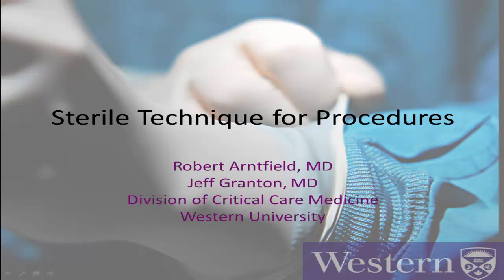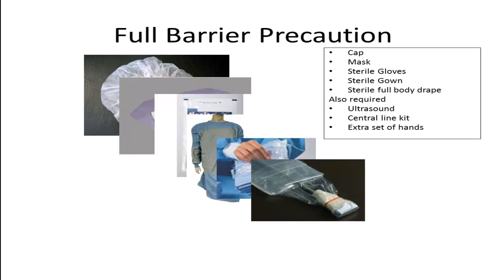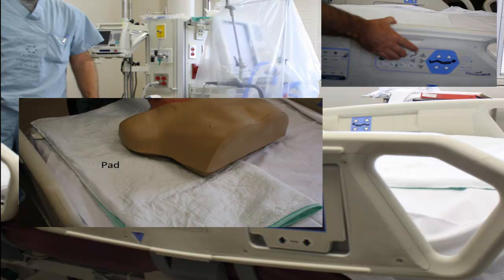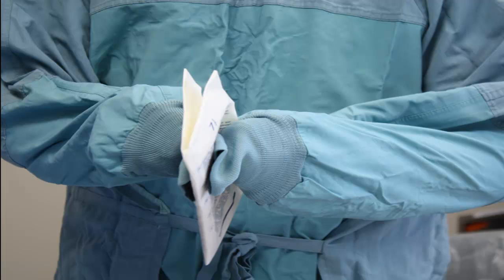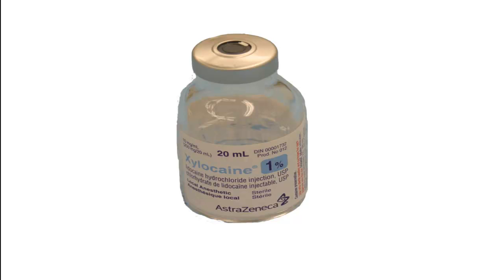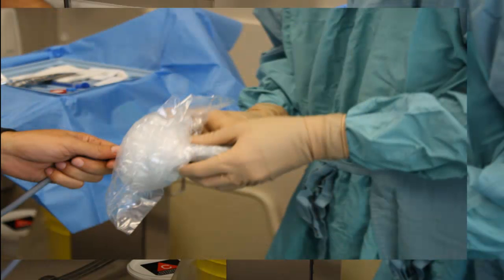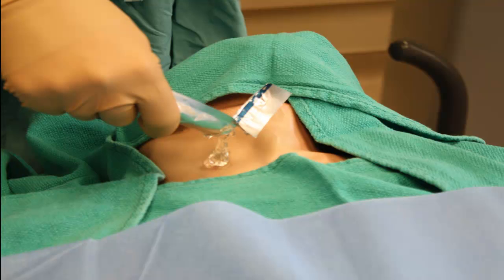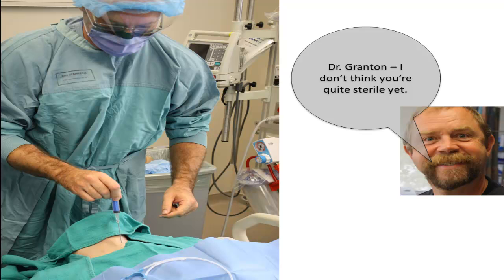Sterile Technique - Practical Considerations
Reviews the practical aspects of maximal sterile barrier precautions for central venous cannulation and other invasive procedures where sterile technique is required.